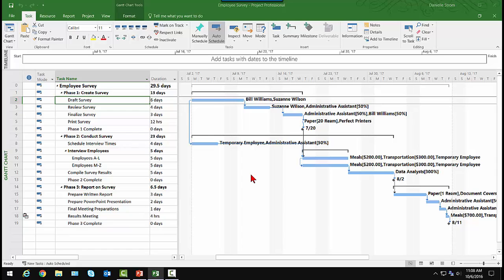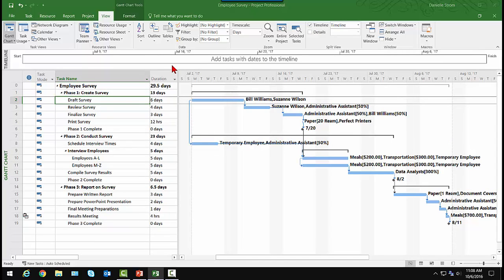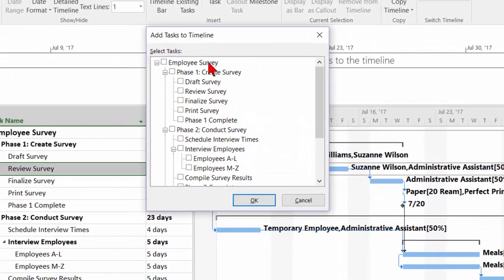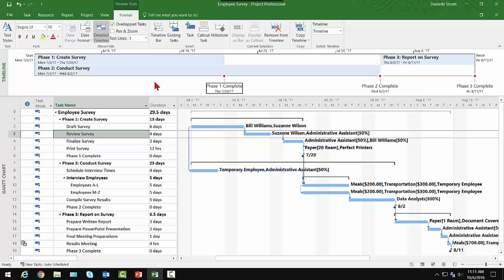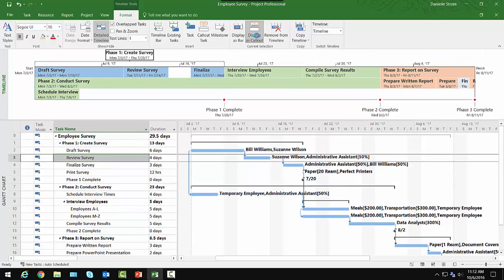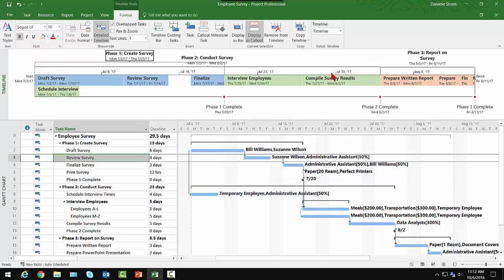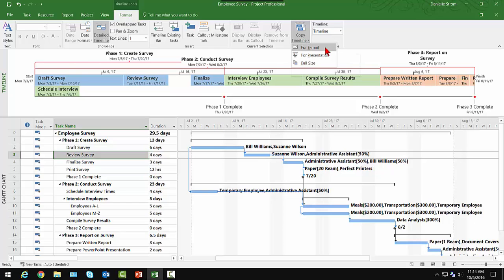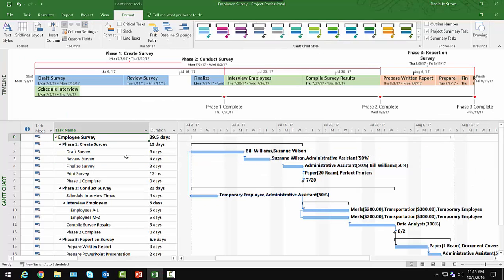Using the Timline View in Project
Learn to add tasks to the Timeline view in Project, and then format and share the Timeline.